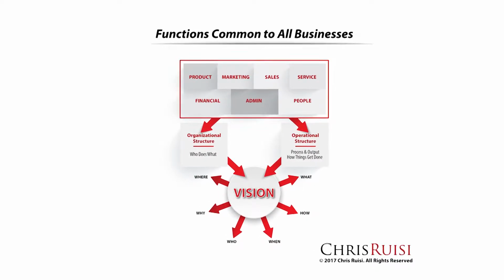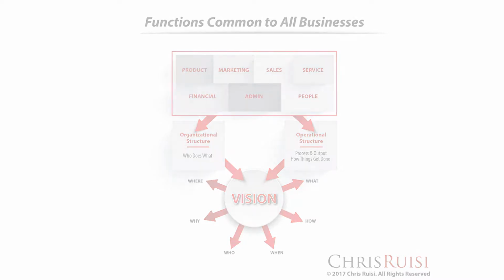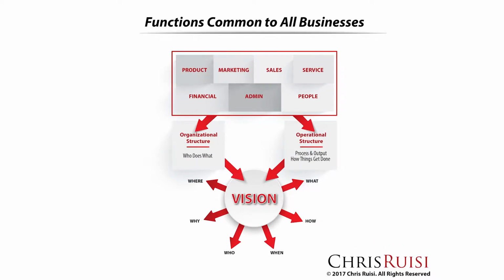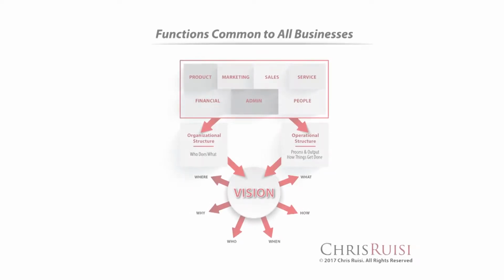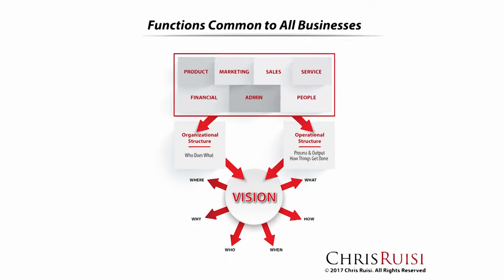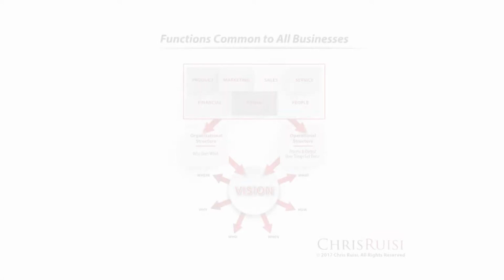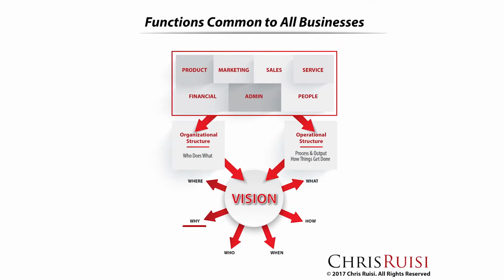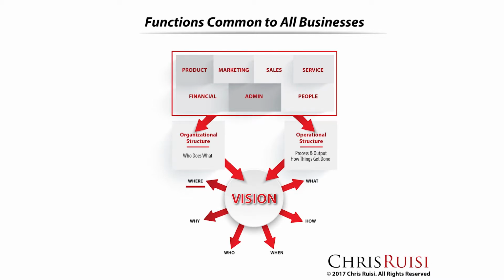31 Driving Business Growth Structure Part 2